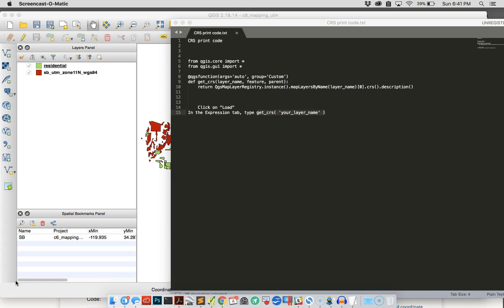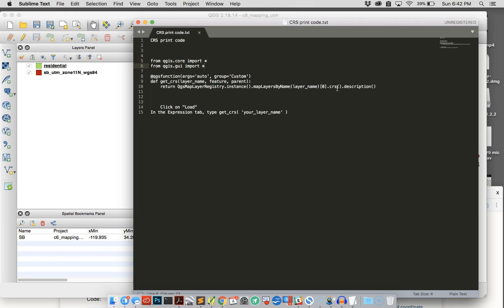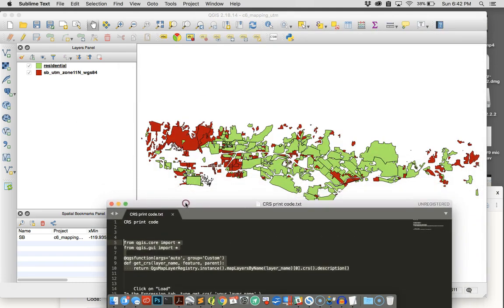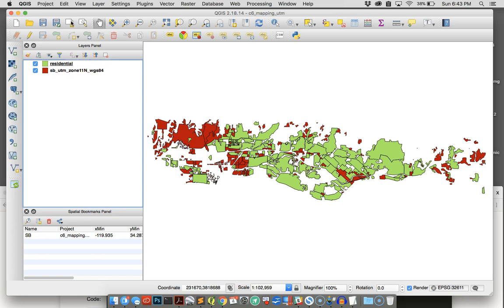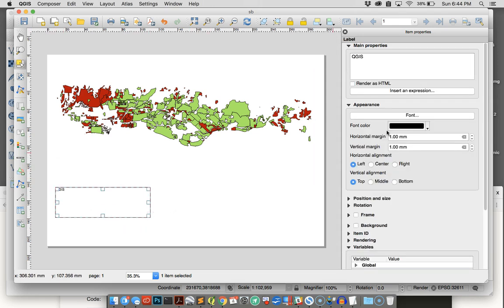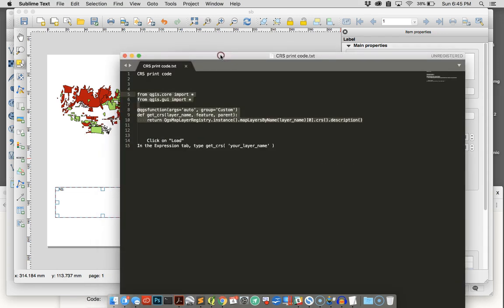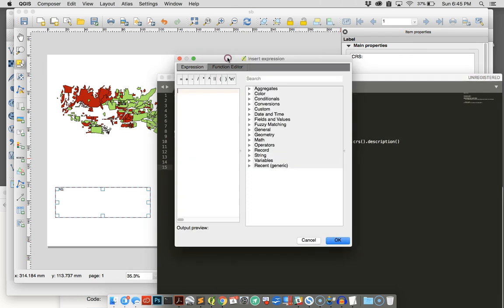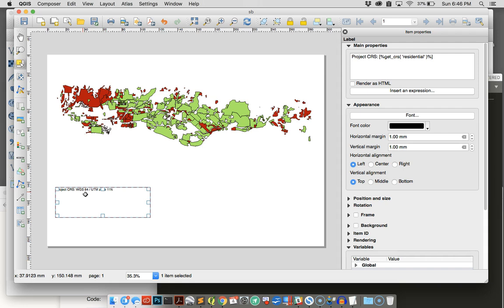Inserting CRS Text into QGIS Map Print Composer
This tutorial demonstrates how to insert Coordinate Reference System (CRS) text into maps within the QGIS Print Composer. Learn to display the CRS information directly on your map layouts for improved clarity and professional presentation. The steps for adding dynamic text fields that display CRS details provide essential context for map readers.